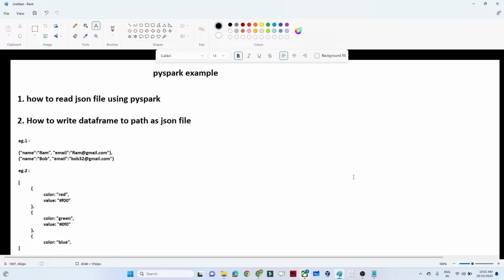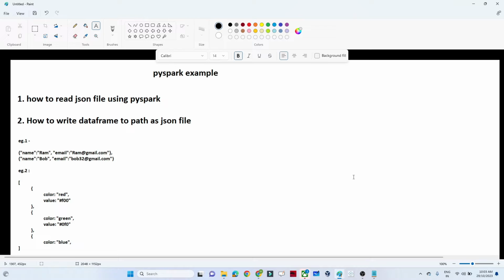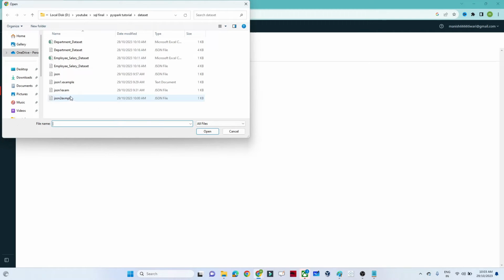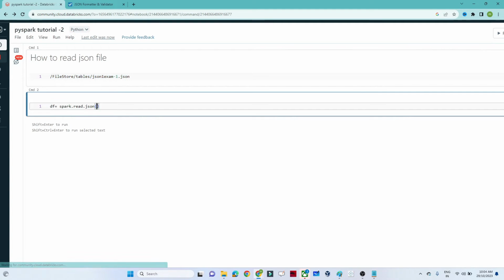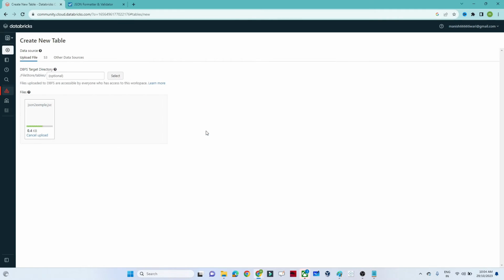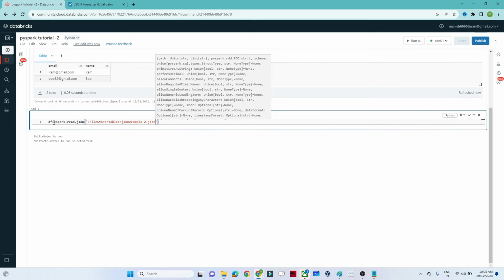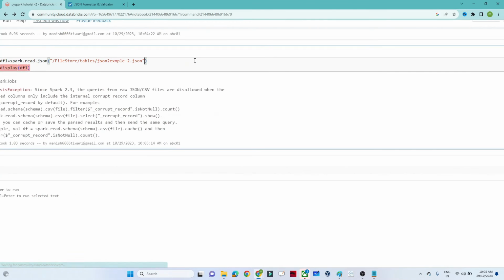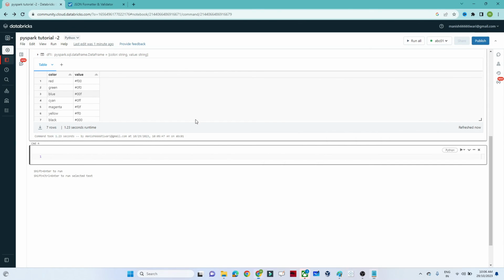7. how to read json file using pyspark | pyspark Tutorial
how to read json file using pyspark | pyspark Tutorial

dataset practice

please create file using below

file2:
      "color":"red",
"value":"f00"
      "color":"green",
"value":"0f0"
      "color":"blue",
"value":"00f"
      "color":"cyan",
"value":"0ff"
      "color":"magenta",
"value":"f0f"
      "color":"yellow",
"value":"ff0"
      "color":"black",
      "value":"#000"